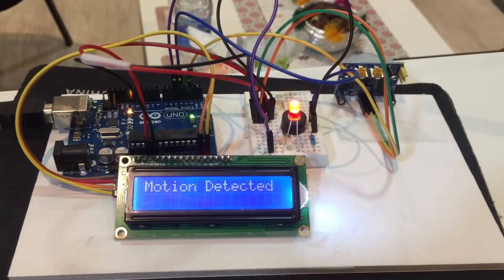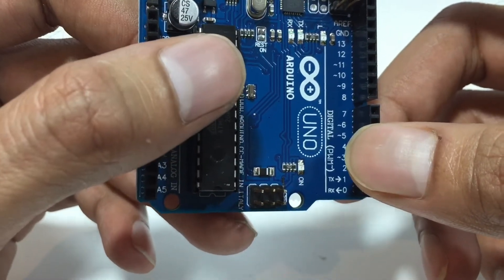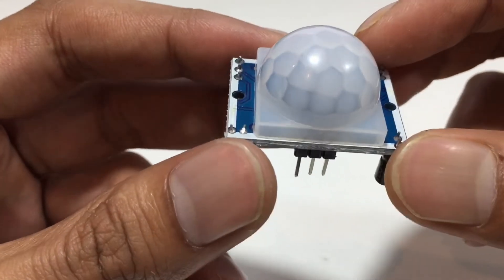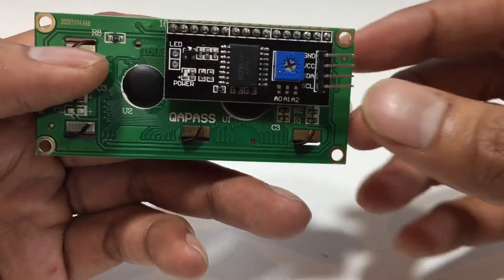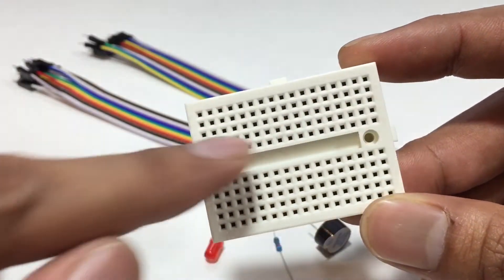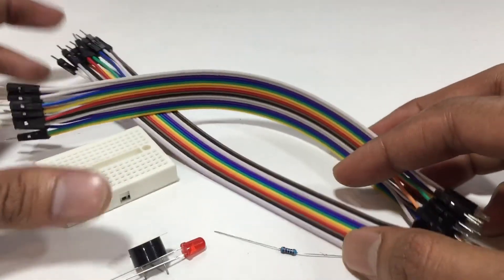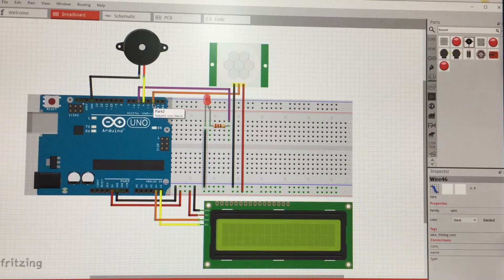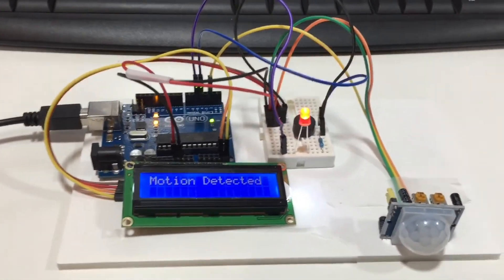PIR Motion Sensor & Arduino uno || Security alert || DIY Electronics Project